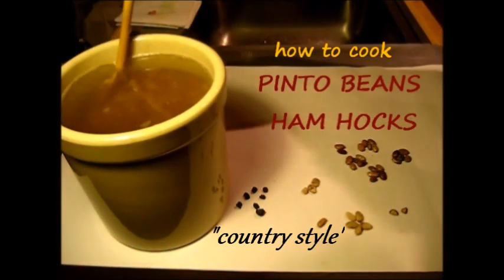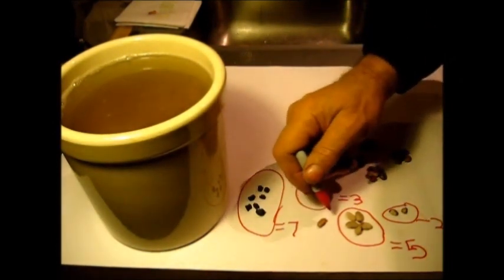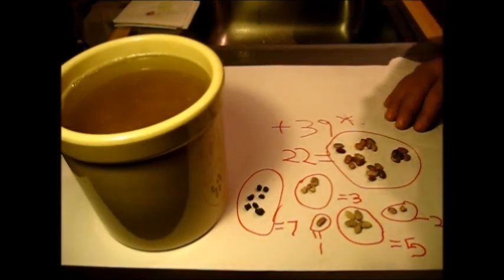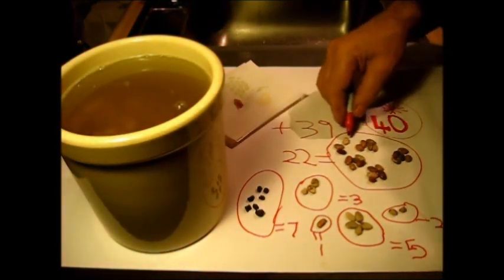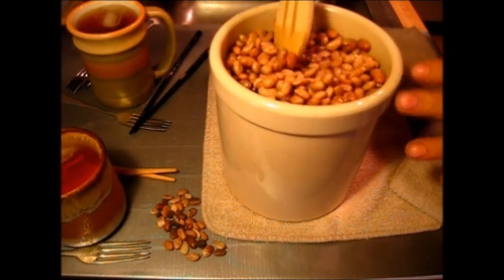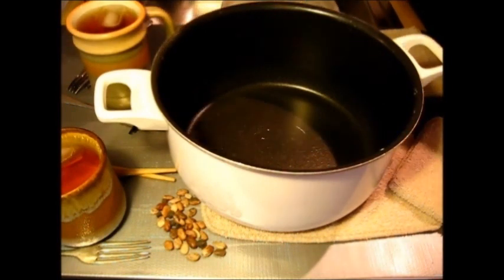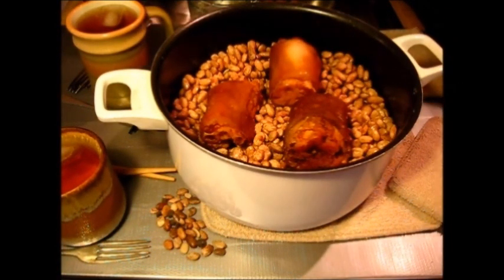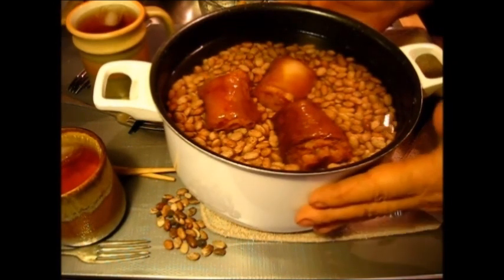Pinto Beans and Ham Hocks country style / math lesson (2of3)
Everything you would ever need to know about cooking country style pinto beans with ham hocks (this ain't no slow cooker cooking recipe),,, bad beans explained, bad beans, rocks, sticks and stones, remove them before cooking,, but first you have got to soak 'em, the question is, what are you going to be doing while your beans are soaking?, might as well take a side trip,, I think this is what Einstein would do (imagination, just imagine), a math lesson,,,, you do have them pencils sharpened don't you?, now let's count them bad beans, rocks = 7,, oddballs = 3,,  half beans = 5,, half beans "half that way" = 2,, oddball "longways" = 1,, bad beans = 22,, add 'em up, 39, leave a comment, No!, No!, that's not the right answer, it's 40, plus 2 more bad beans for a total of 42 bad beans in a 2lb bag,,,, now let's get on with the show,  leave a comment, subscribe, pass it on, this is part 2 of 3, to be continued